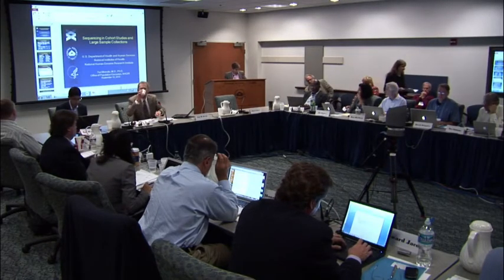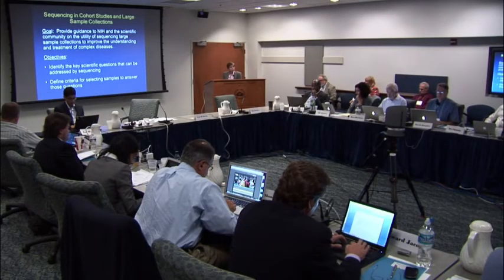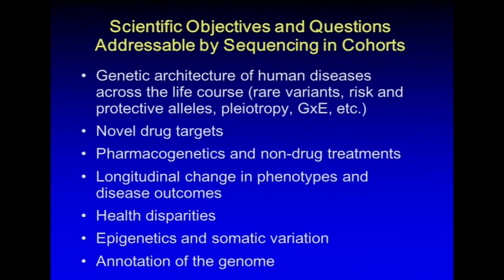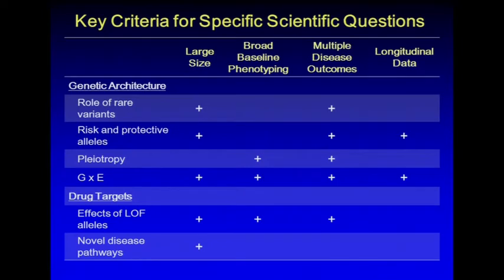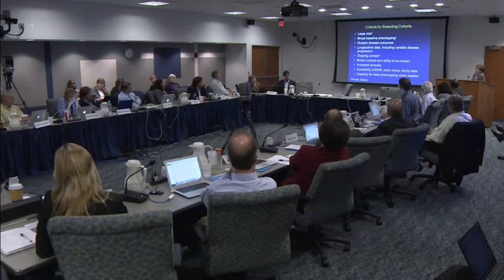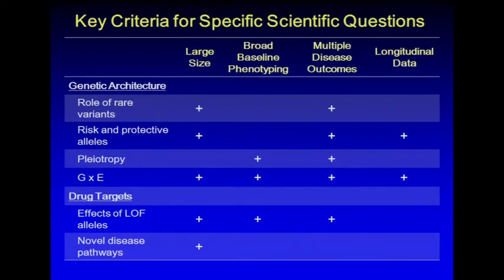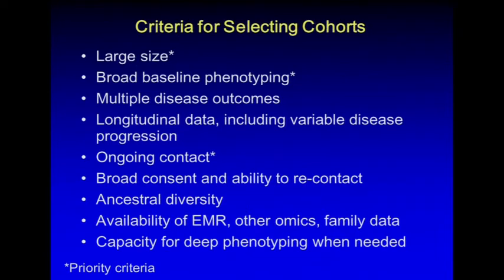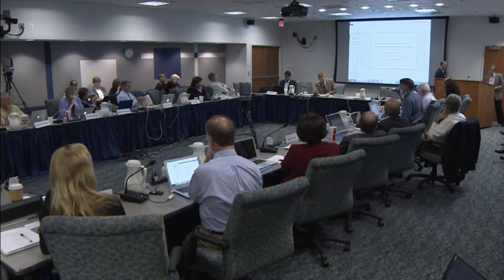Workshop on Sequencing in Cohort Studies and Large Sample Collections - Teri Manolio